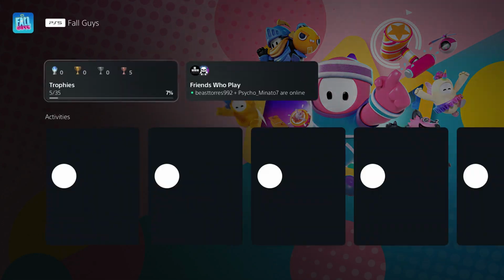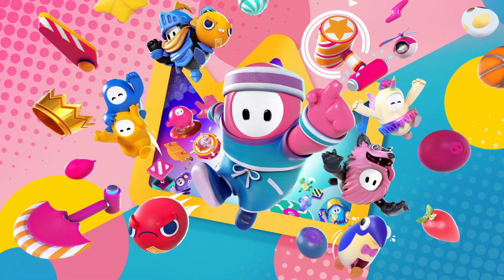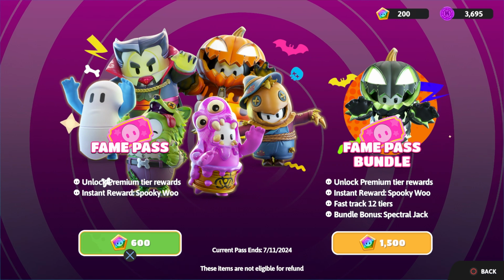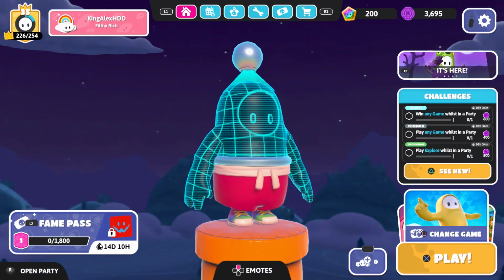How To Get FREE SKINS NOW In Fall Guys!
What’s up guys in this Fall guys battle royale video on ps5, Xbox series x pc Nintendo Switch and & Mobile iOS & Android in Fall guys season 1 Free Skin will be cool and Fall guys in fall guys Free Skin of Battle royale and fall guys Season 1 Fall guys has Season 1 as part of Battle pass and New Free Skin Bundle And Free Skin Fall guys with Free Skin Fall guys and Free Skin Fall guys Free Skin as if Fall guys Free Skin and Fall guys Free Skin has Fall guys Free Skin and How to get Free Skin in Fall guys is easy in season 1 Free Skin And Free Skin is easy and Free Skin Fall guys is Fall guys & Free Skin challenges Free Skin challenge and Free Skin is done and Free Skin Fall guys Free Skin will be cool Edit styles. Hopefully you guys enjoyed this video! Unlock secret skin update event live Fall guys item shop maybe!